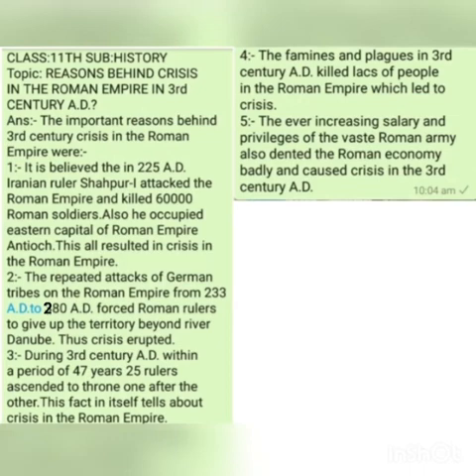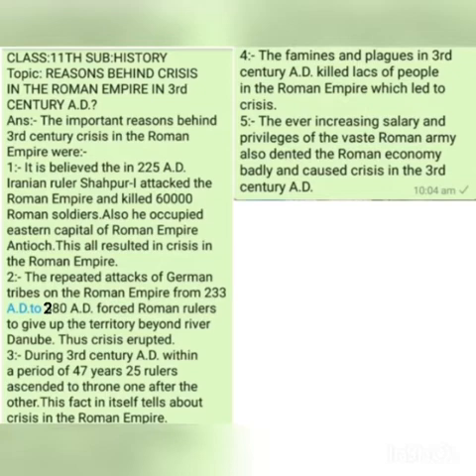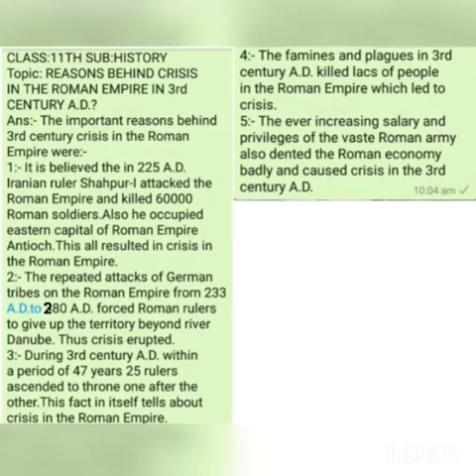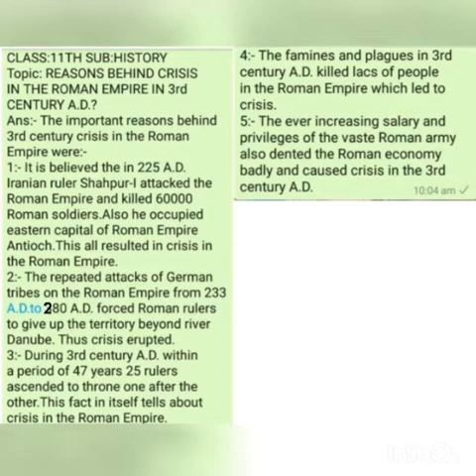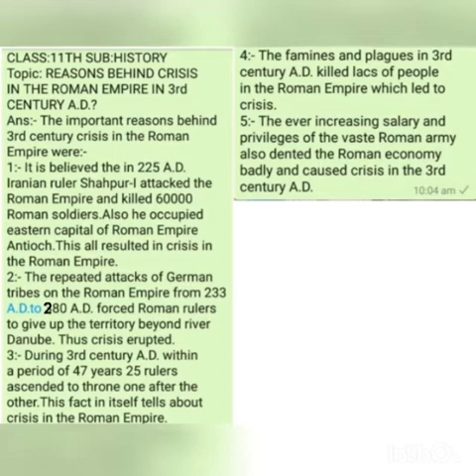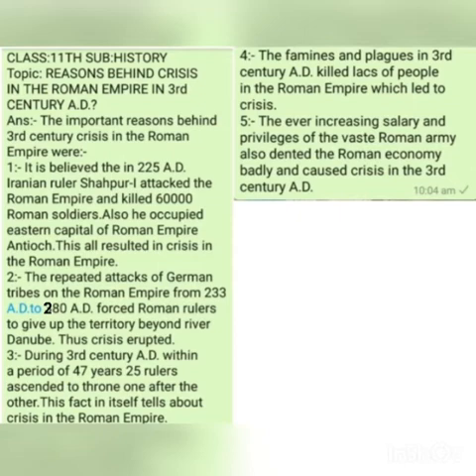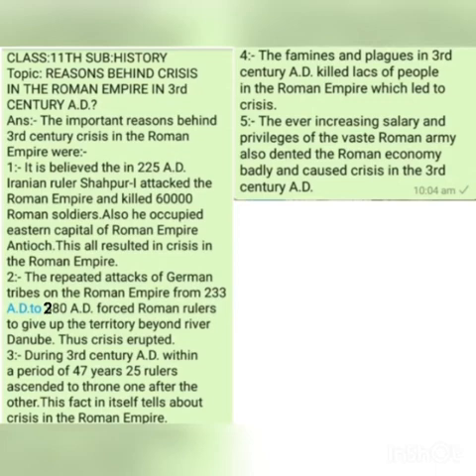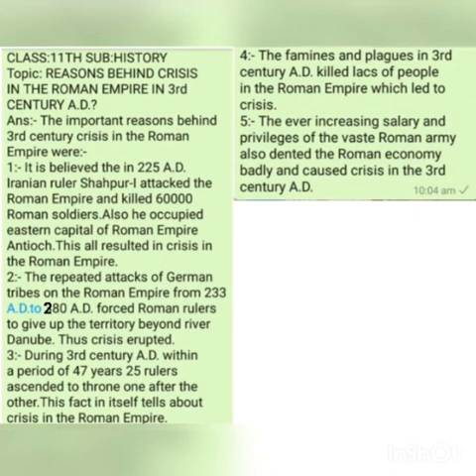3rd century crisis in the Roman Empire